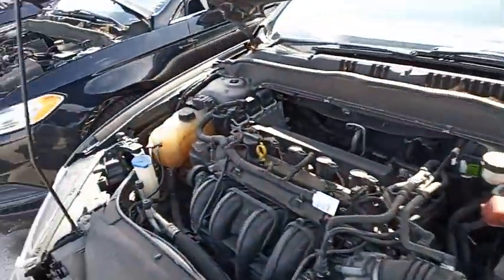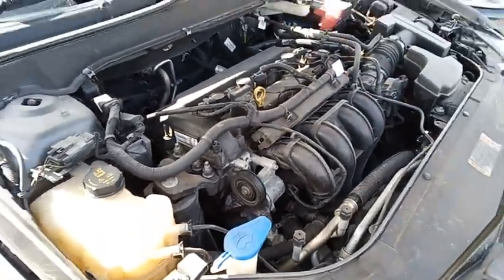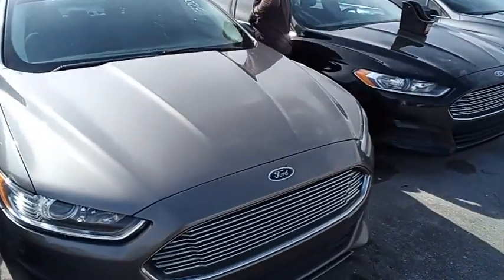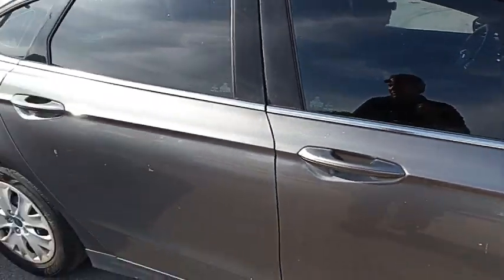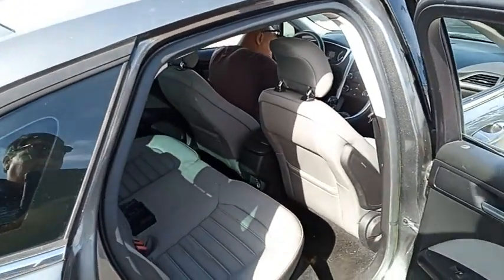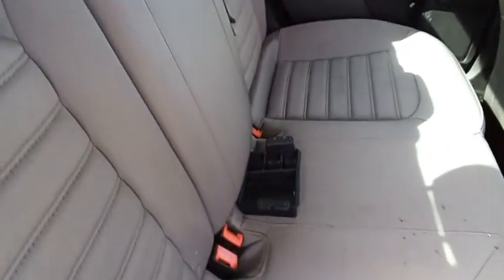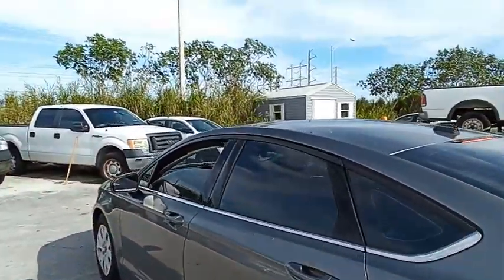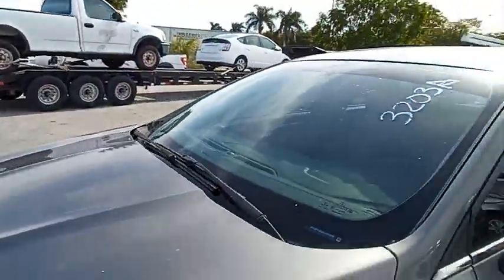GovDeals: 3203A/ 2014 Ford Fusion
3203A/ 2014 Ford Fusion sold by Miami-Dade County, FL on GovDeals.com